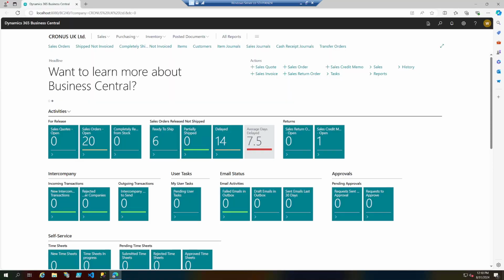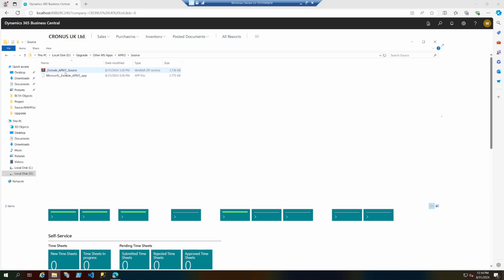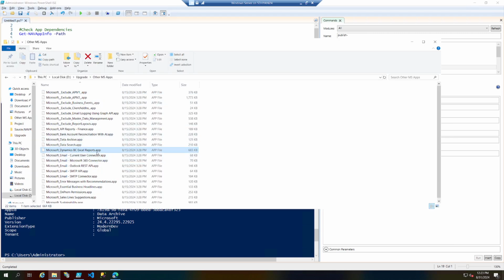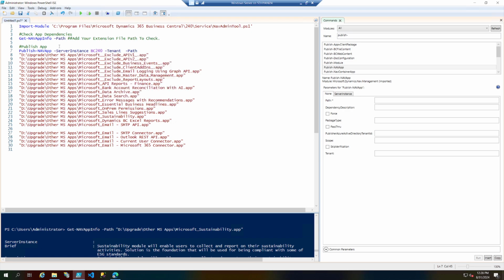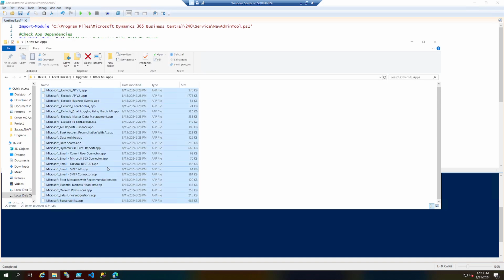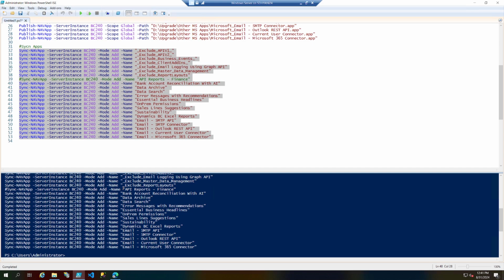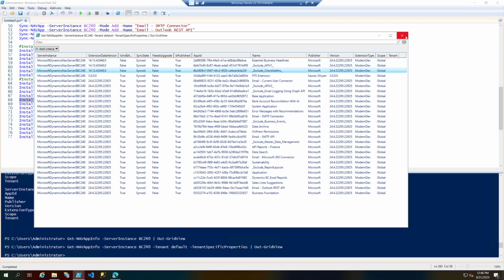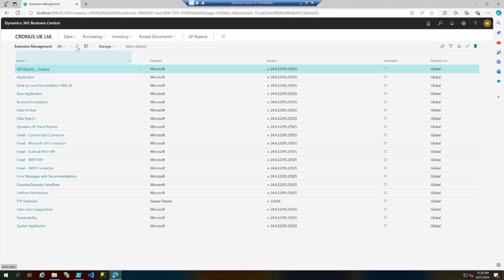Don't Miss a Beat: Install Apps Post-BC Upgrade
Just upgraded to Business Central? Wondering how to install your favorite apps? This video walks you through the step-by-step process of installing extensions after your Business Central upgrade. Learn tips and tricks to ensure a smooth transition and get the most out of your updated system.